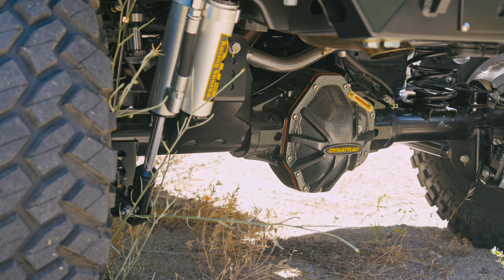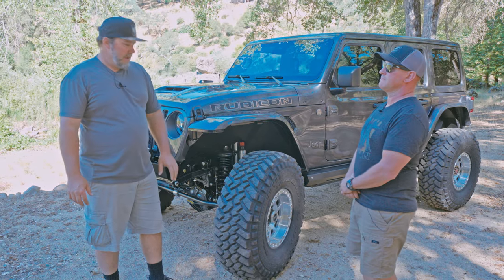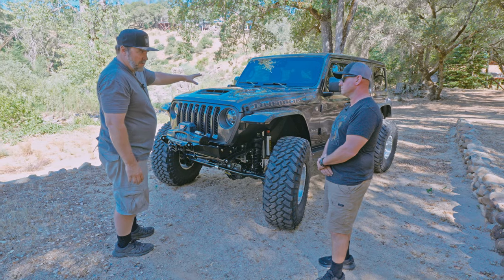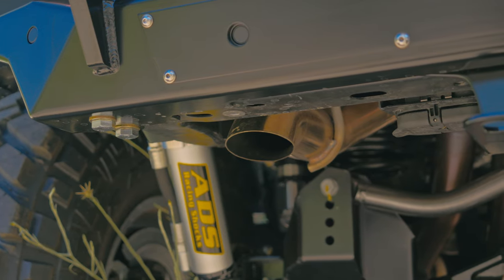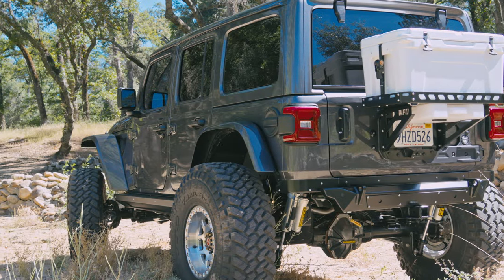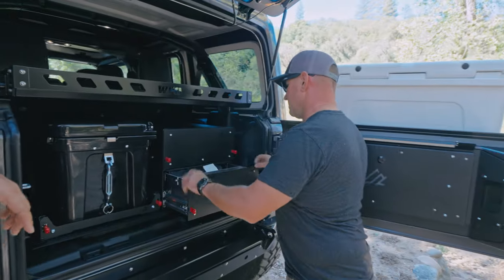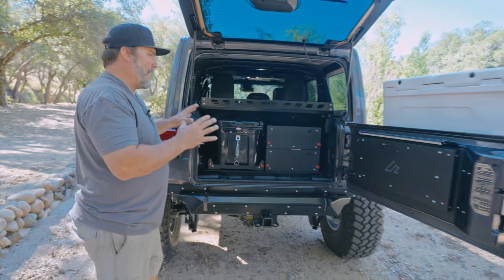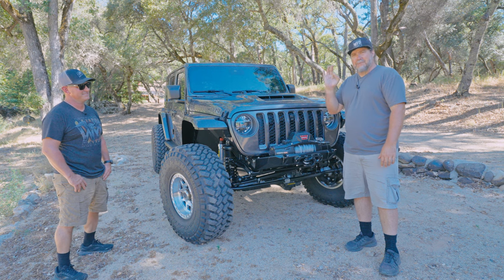Ryan's Jeep 392 on 1-Tons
⚙️Offering you the best 4x4 Parts and Accessories

Ryan's Jeep is beyond clean.
WFO Parts Featured in this Video:

~WFO JEEP JL 4 LINK LONG ARM UPGRADE KIT

~WFO 2018+ JEEP JL/ 2019+ JEEP JT GLADIATOR - FRONT HD TRACK BAR

~ WFO 2018+ Jeep JL 4 Door - Aluminum Roll Cage Mounted Cargo Basket - With High Mount Brackets

~ WFO Jeep JL Tailgate Ice Chest Rack With License Plate Mount

Filmed/Edited by: Sawyer Morris @Cs_Morris / @SraAndSoy

Jeep, Jeep Wrangler, Jeep Wrangler 392, 4x4, offroad 4x4, Rubicon